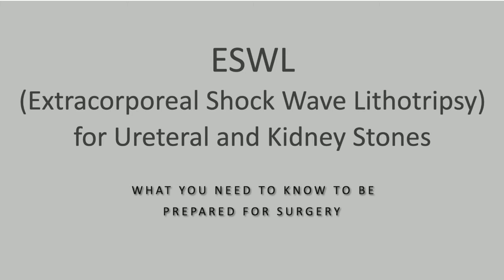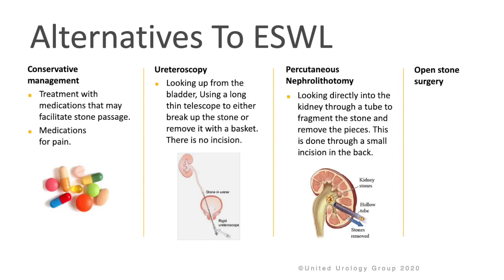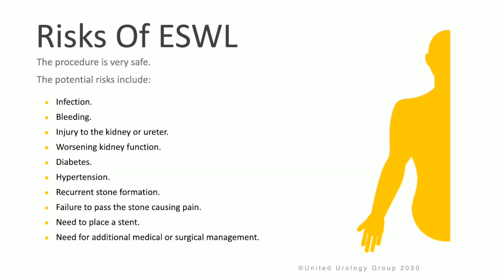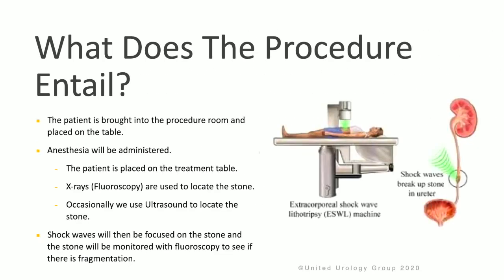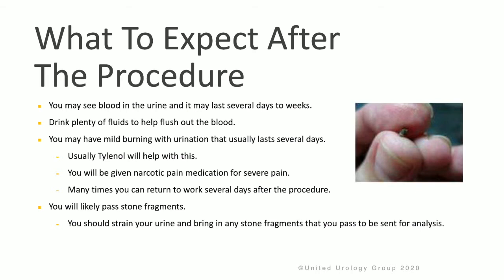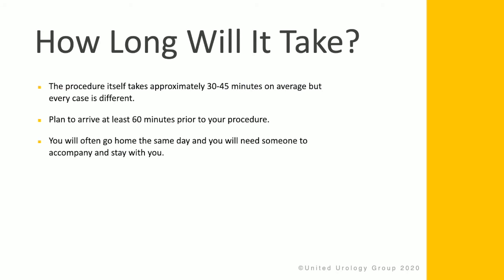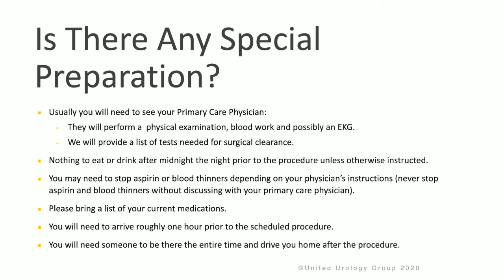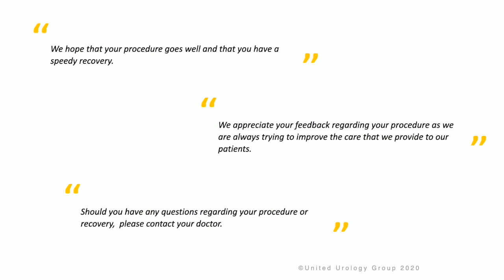ESWL for Ureteral and Kidney Stones